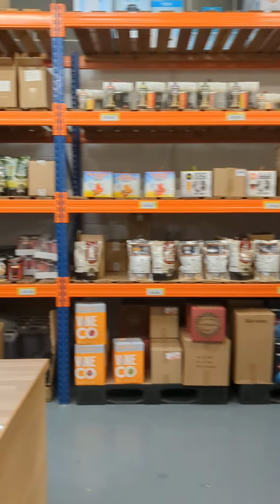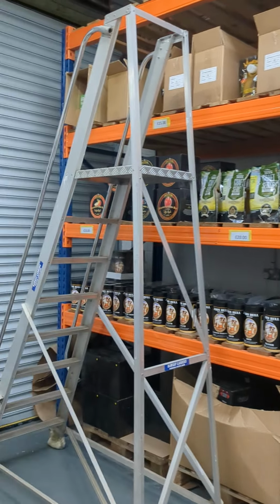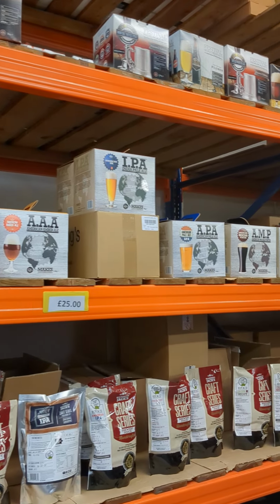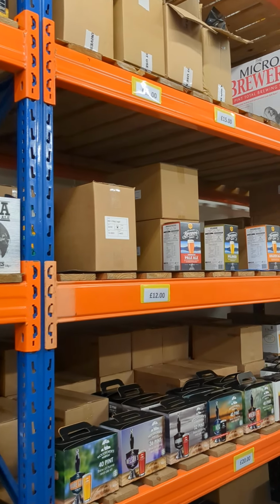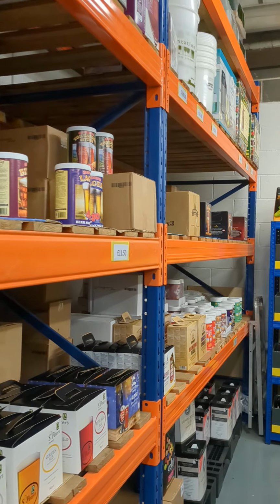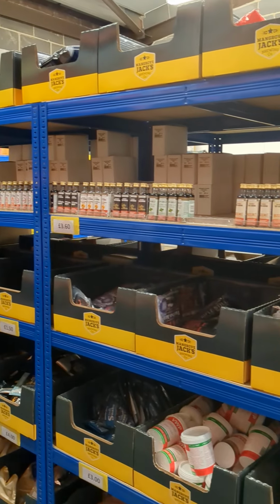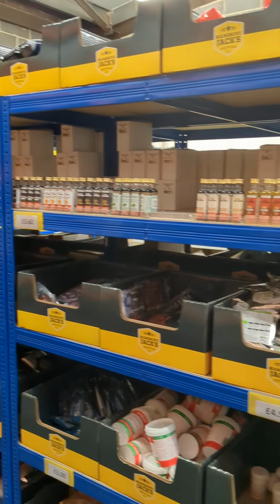Creative Winemaking A Look Inside